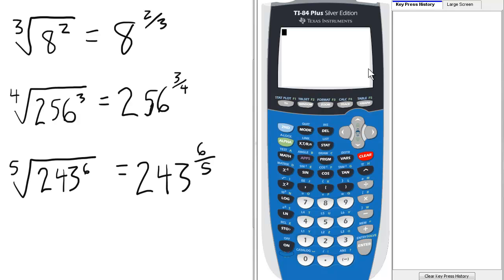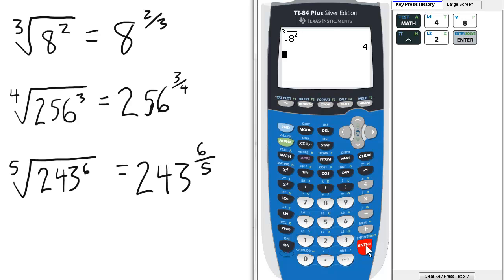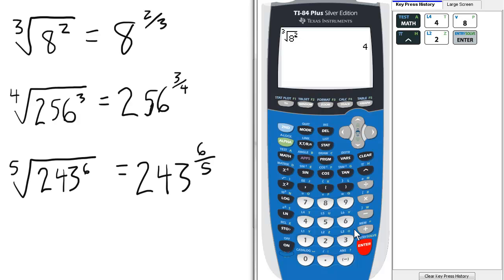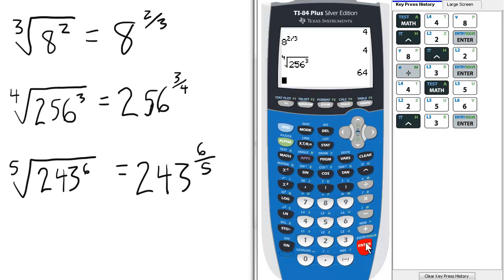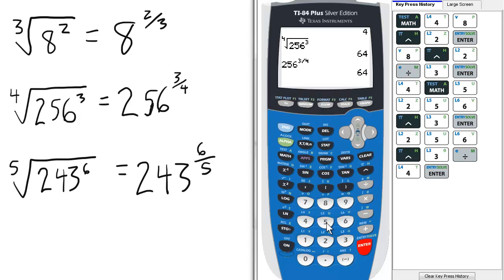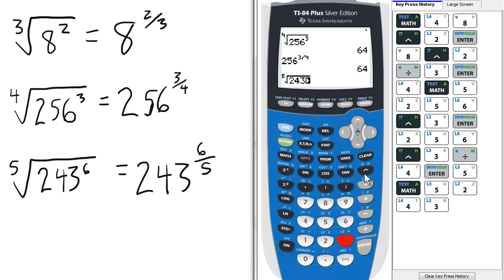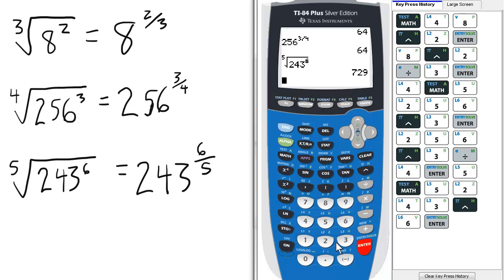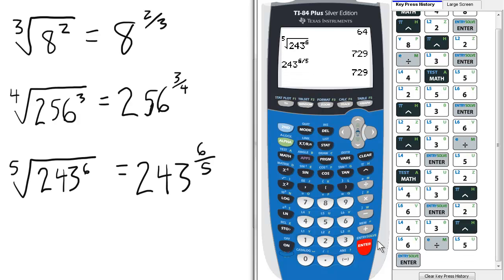Fractional Exponents Calculator 3 TI 84 Calculator Fractional Exponents